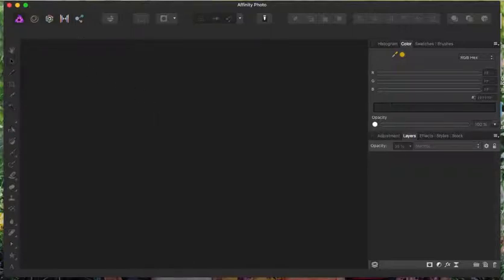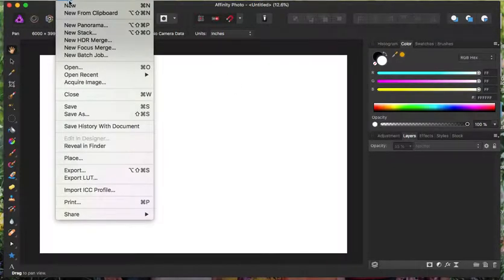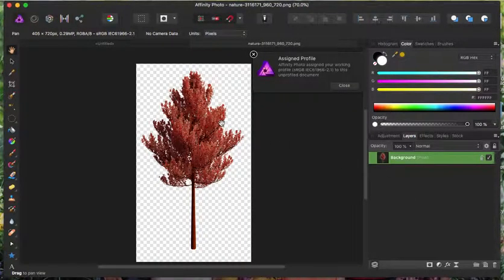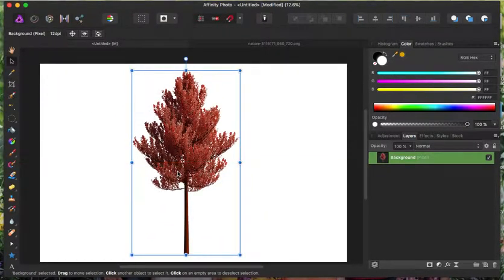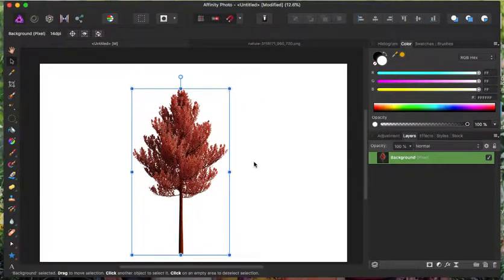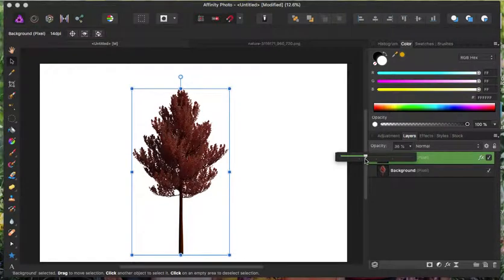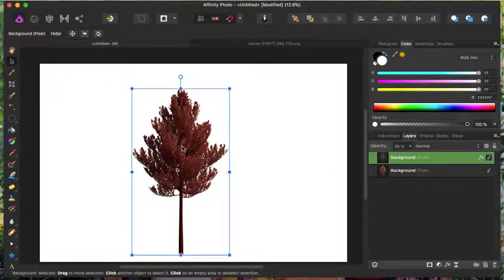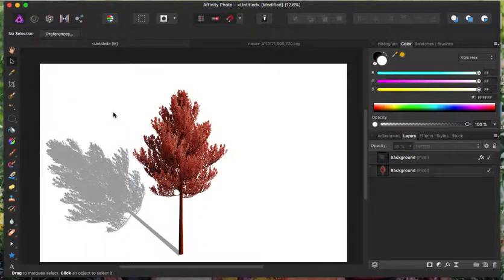How to add a shadow to any object in Affinity Photo